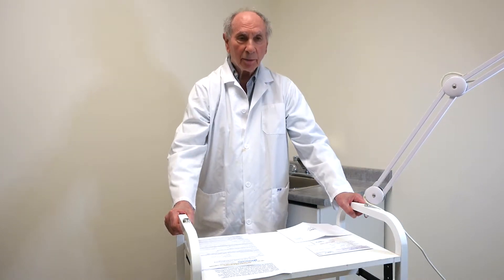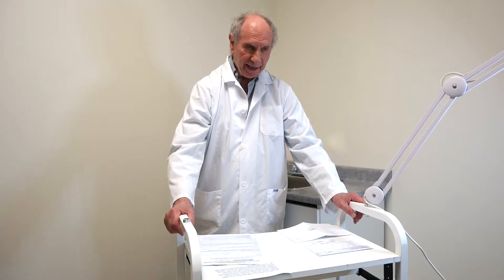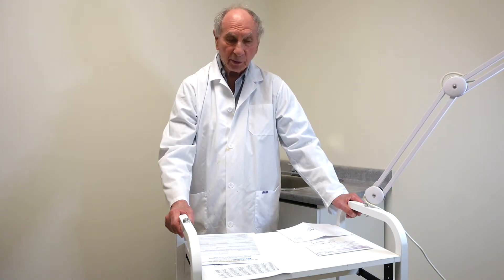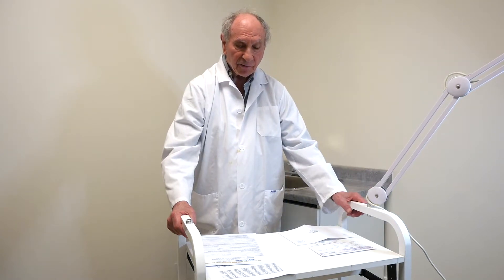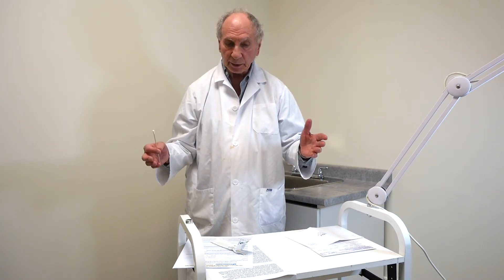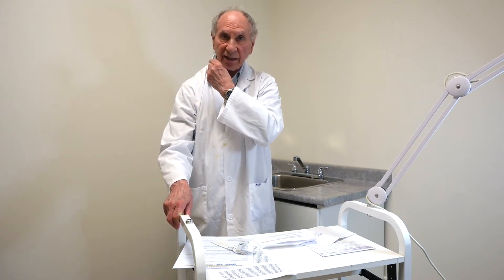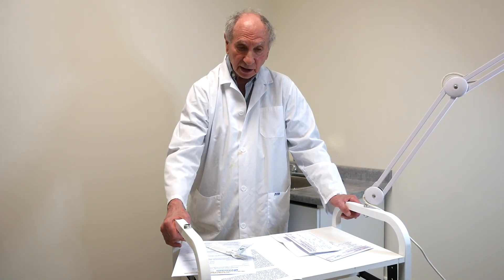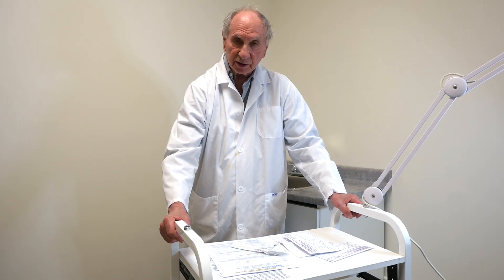Paternitydepot - How to take swab samples for DNA Paternity Test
How to use the self-swabbing kit for DNA Paternity Test (Instructions). This video shows how to use the self-swabbing kit to take a sample to test for DNA Testing. This video will help guide you through the cheek swab collection process and answer your common question.